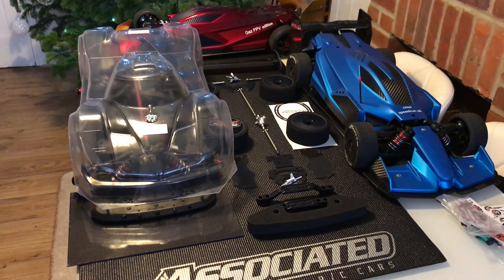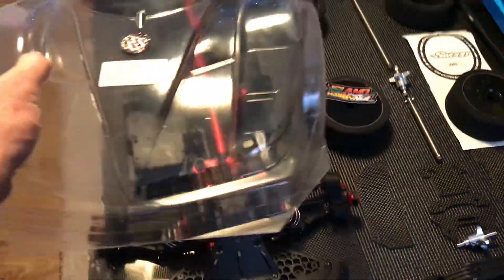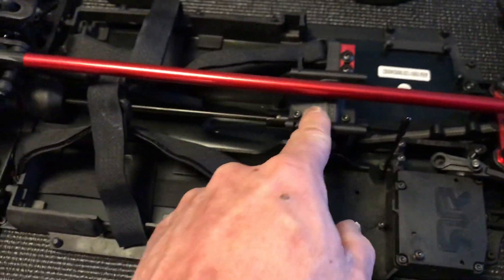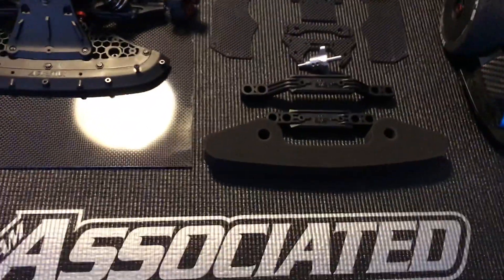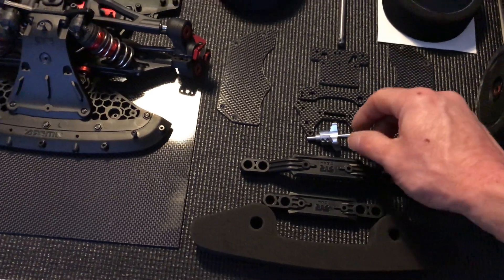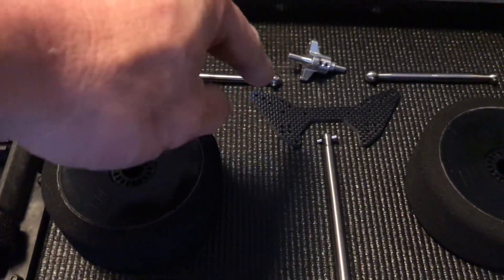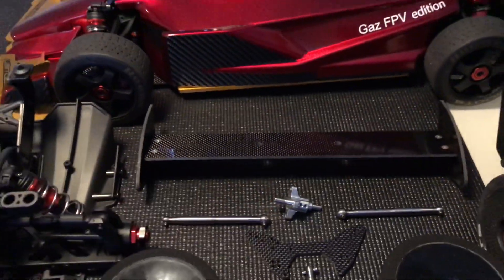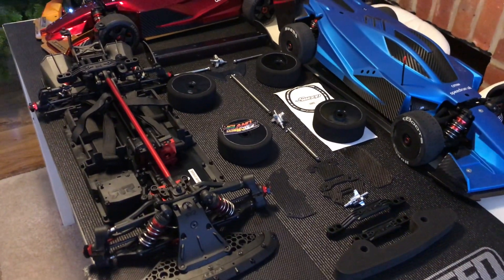Arrma limitless infraction GT $4000 build 1st year anniversary to Rc stage 1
Arrma limitless, infraction, Toyota gt, build ???
$4000 budget might be less might be more
This will be a carbon fibre and titanium design
Some stock parts will remain plastic as the flexibility and durability will be needed ,
Delta plastic Toyota body ,
Island hobby nut
Custom Rc , carbon fibre , drive shaft
Scorched Rc ,diff cups ,dog bones
Redfin models
Saga
Sweep foams
Ceramic bearings
Castle xlx 2
Futaba
Savox
Tp motor ?
Castle motor ?
Cordova motor ?